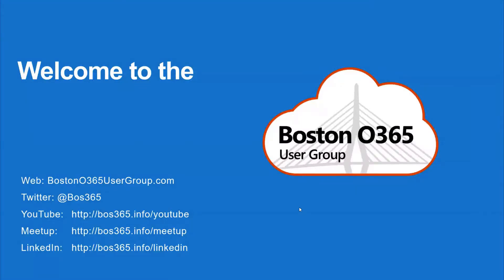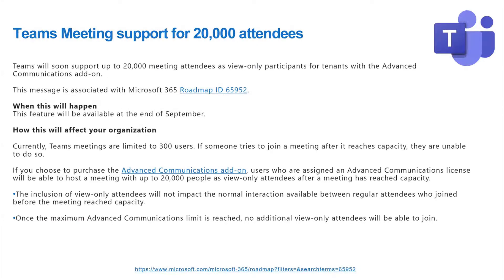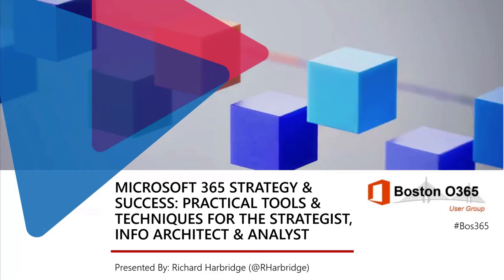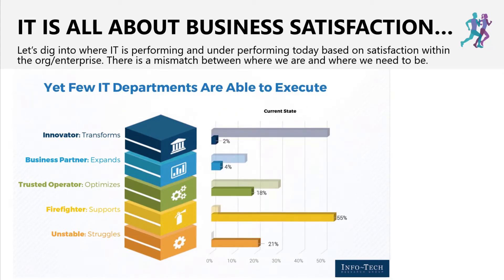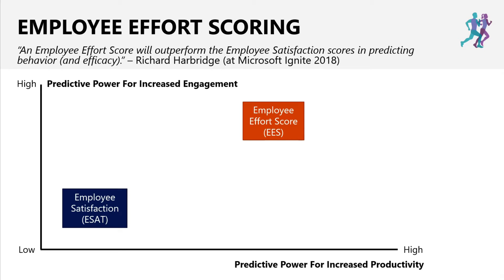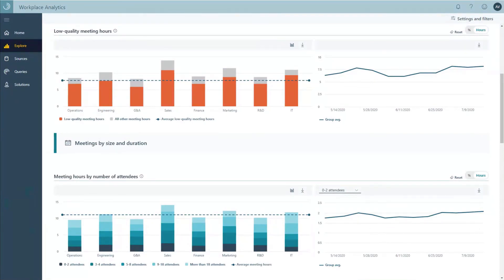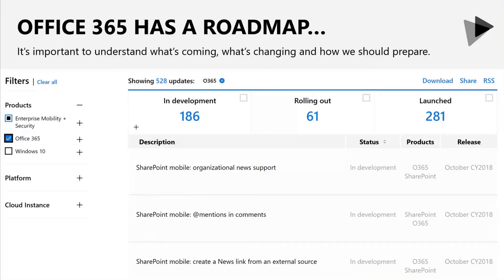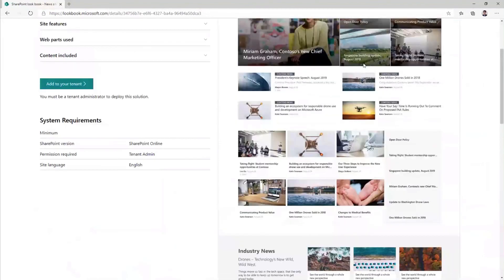Practical Tools & Techniques For The Strategist, Information Architect & Business Analyst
People are complex. Office 365 is complex. Add the two together and you get some of the most challenging, difficult, and stressful situations, especially if you are responsible for facilitating shared understanding between them. Join Richard Harbridge to learn about actionable techniques to improve, simplify and amplify your leadership, business analysis and information architecture efforts with Office 365. Walk away with improved confidence when dealing with business and non-technical related challenges of Office 365, and be familiarized with effective tools and techniques that make Office 365 implementations more successful.